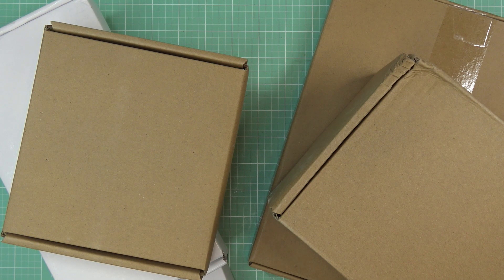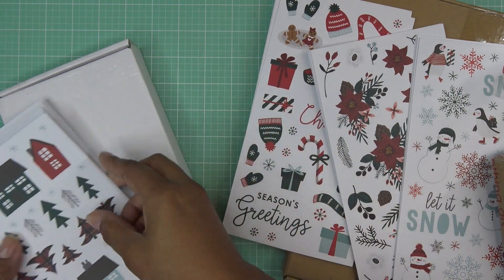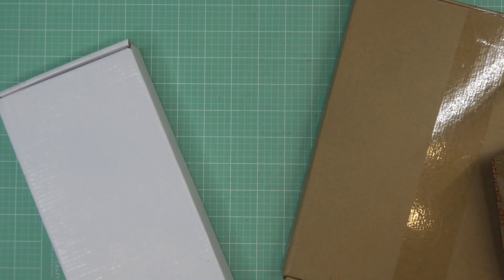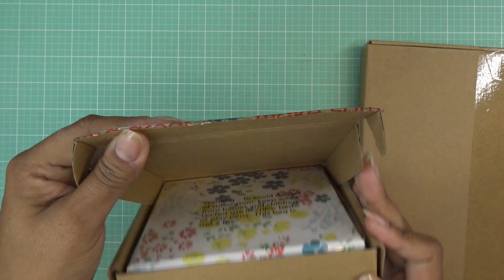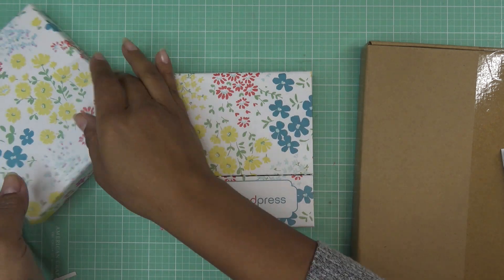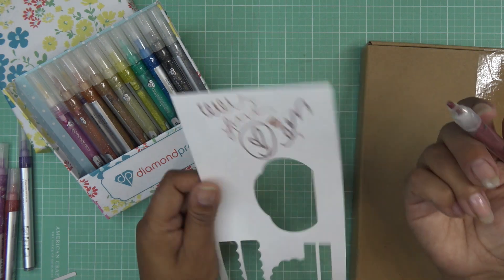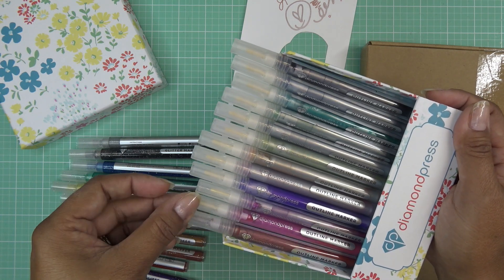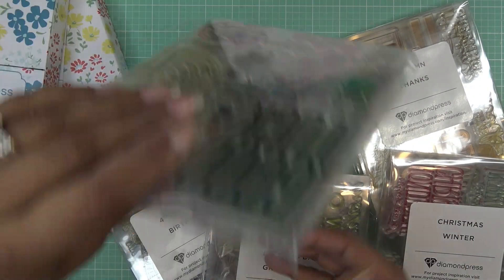Diamond Press Metallic & Glitter Markers, Year of Stamps Set, Wood Veneer & Sticker Packs Review!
Mailing Address:
Vianney Luna
United States